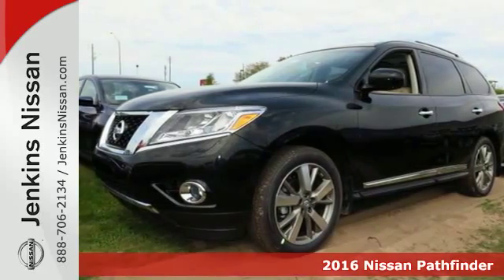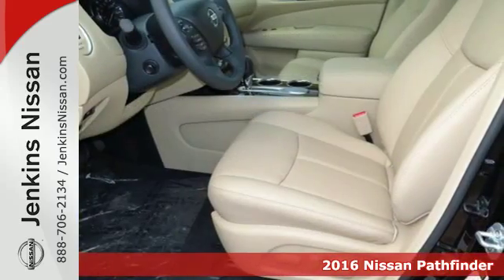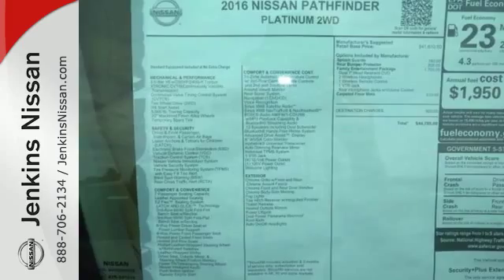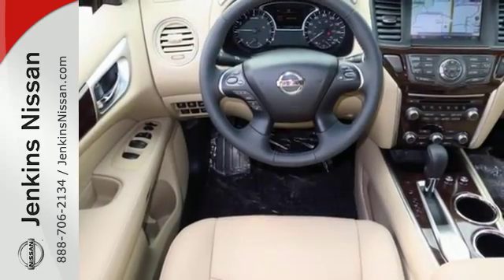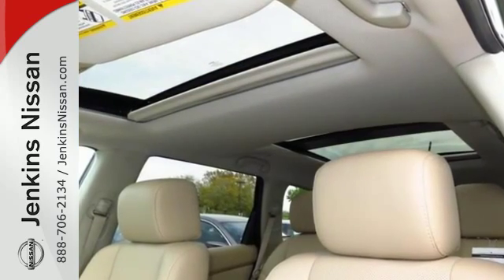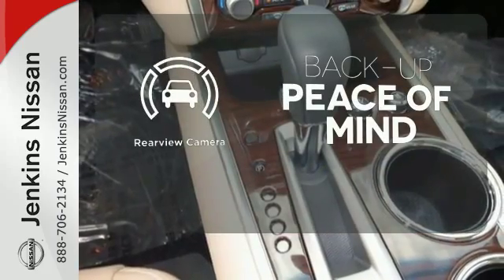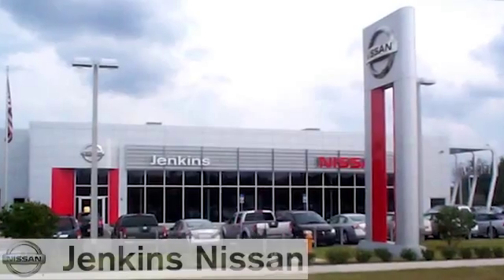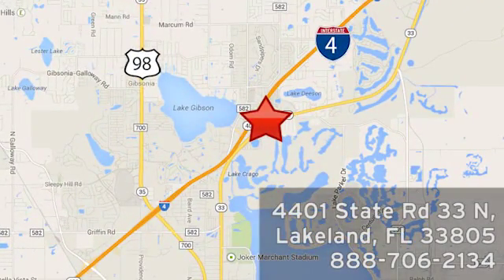New 2016 Nissan Pathfinder Lakeland FL Tampa, FL 16P120 - SOLD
Year: 2016
Make: Nissan
Model: Pathfinder
Trim: 2WD 4dr Platinum
Engine: 3.5 L V6 Cyl.
Color: Magnetic Black Metallic
Stock #: 16P120
VIN: 5N1AR2MN0GC635378

Address:
401 State Rd 33 N